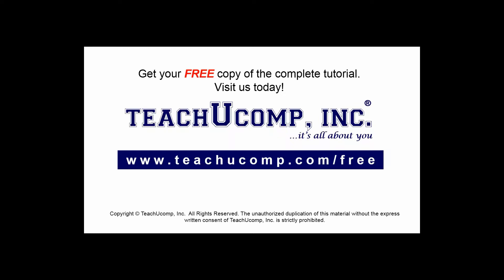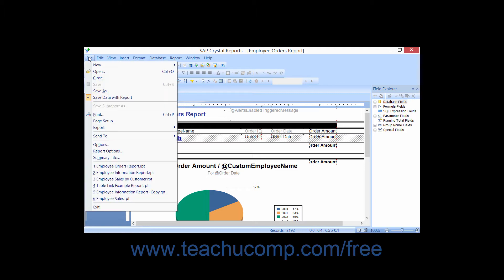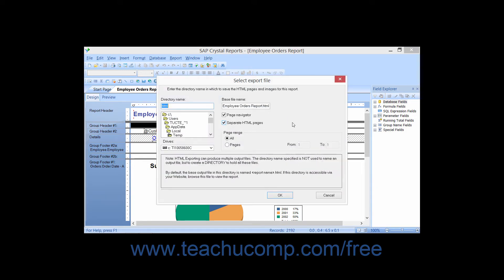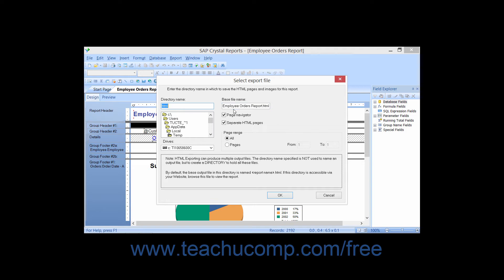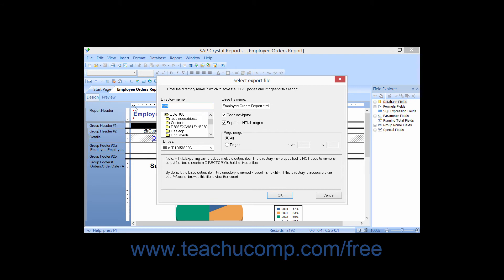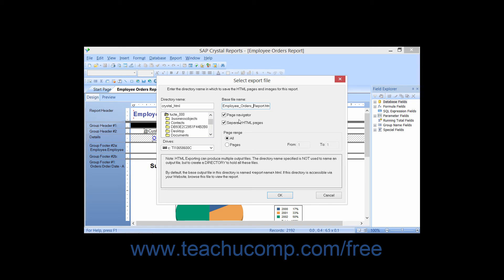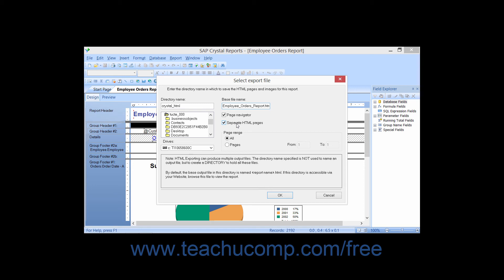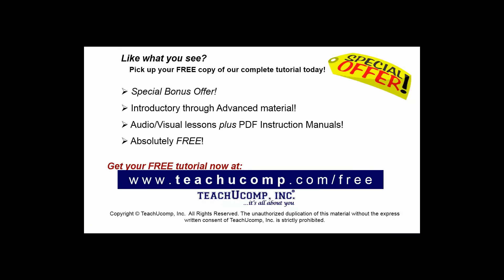Crystal Reports 2013 Tutorial Exporting as HTML Business Objects Training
FREE Course! Learn how to export as HTML in Crystal Reports by Business Objects A clip from Mastering Crystal Reports Made Easy v. 2013. - the most comprehensive Crystal Reports tutorial available. Visit us today!